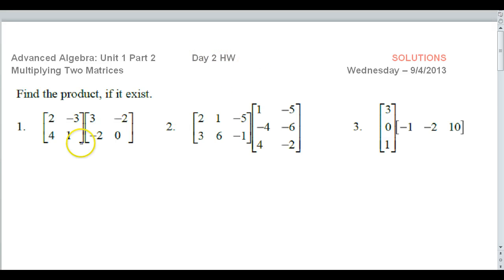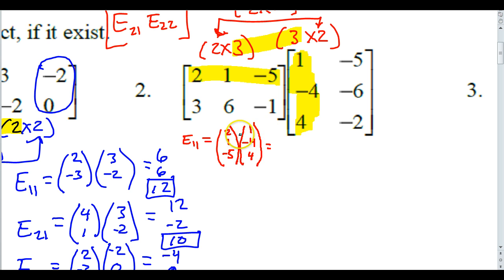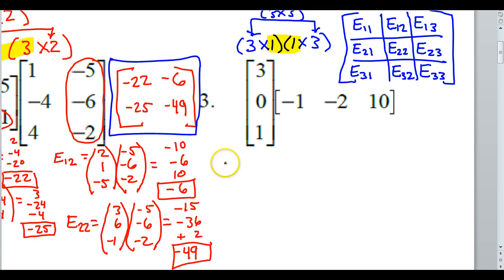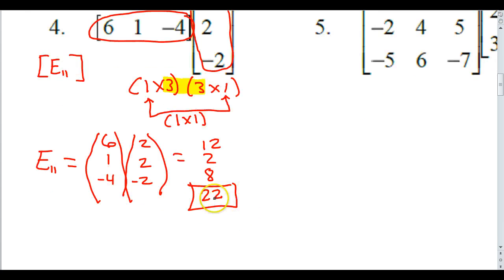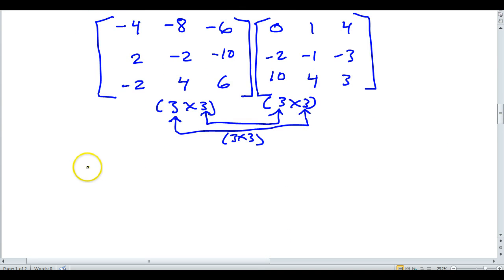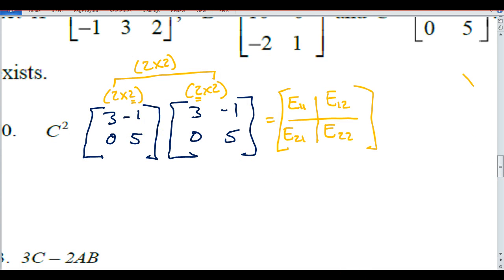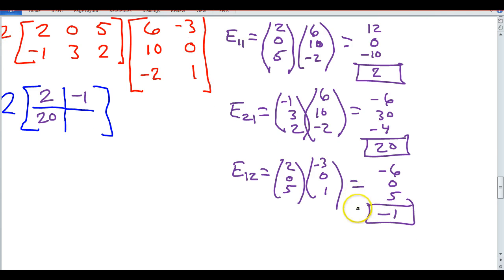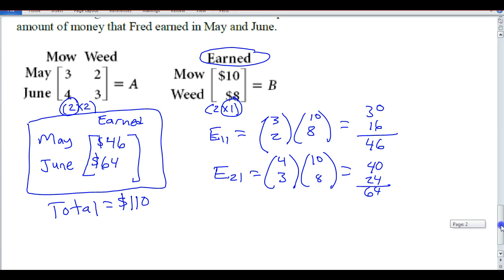Day 02 HW - Multiplying Matrices